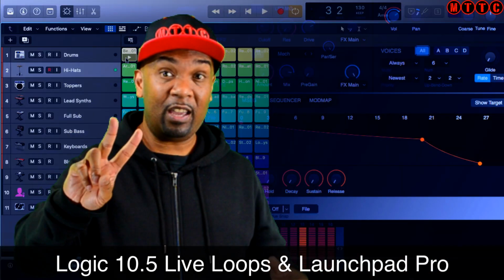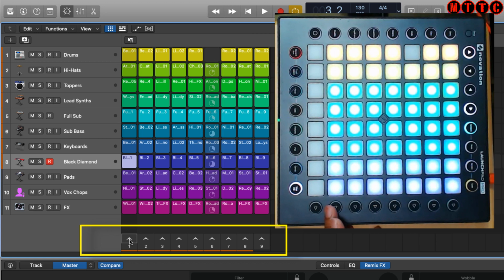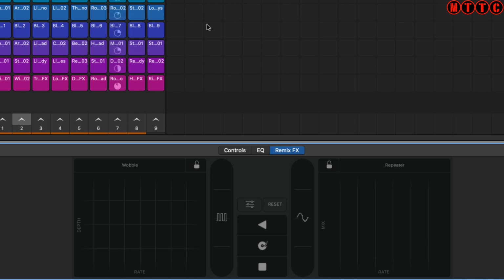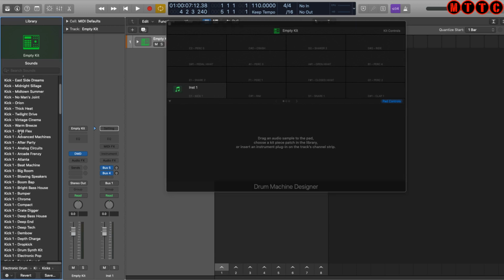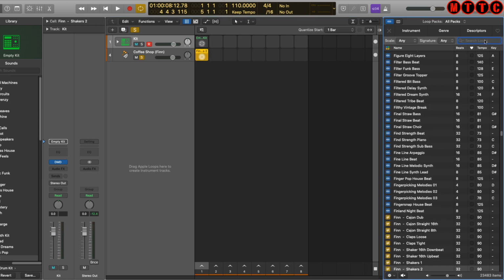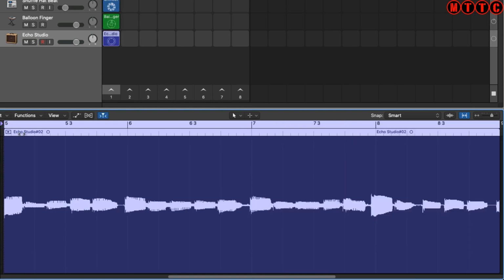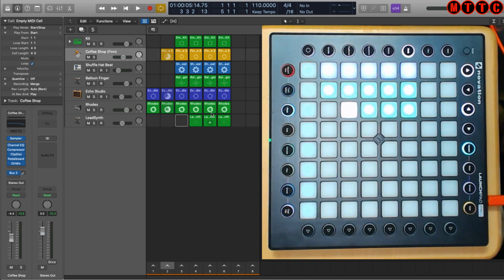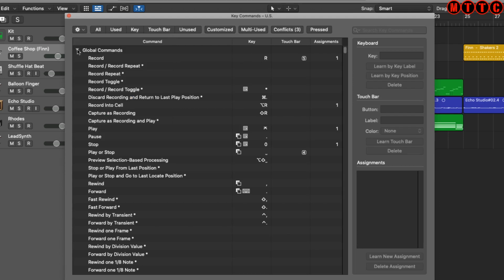Logic Pro X Live Loops | Launchpad Pro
Logic Pro X Live Loops and Launchpad Pro

Today I will be demonstrating how to use the new Logic Pro X Live Loops feature with the Novation Launchpad Pro MIDI controller. We will also take a brief look at some more of the great new tools added and updated in Logic.

So check out the full video below to learn exactly what bits you need and why.

Also you will find links to all of my recommendations below .

Studio Gear
Focusrite Scarlett Solo Bundle With Audio Technica AT2020 Mic: